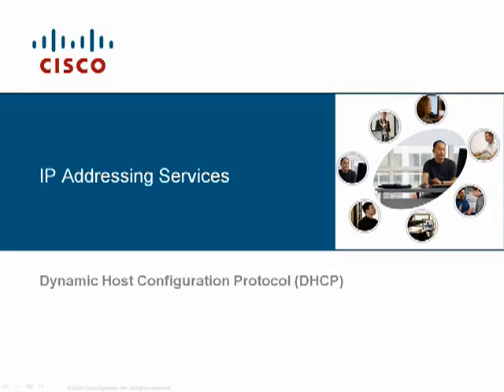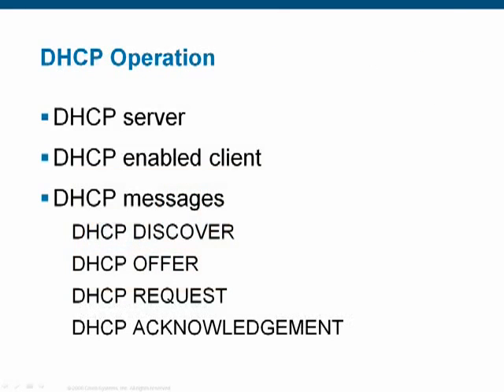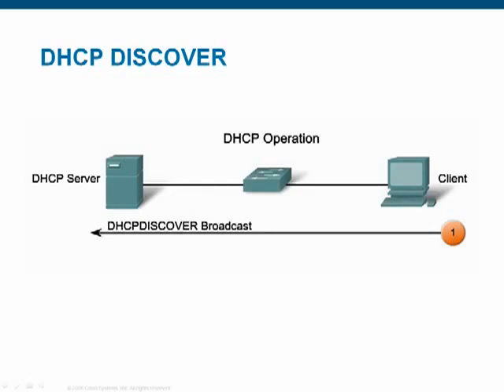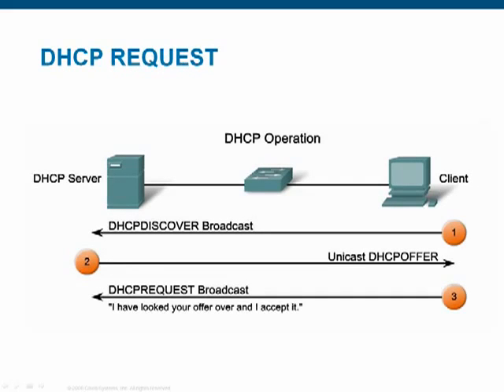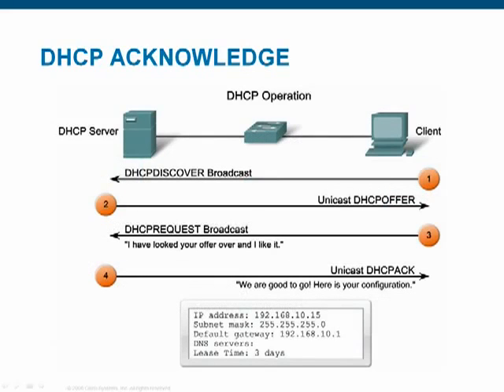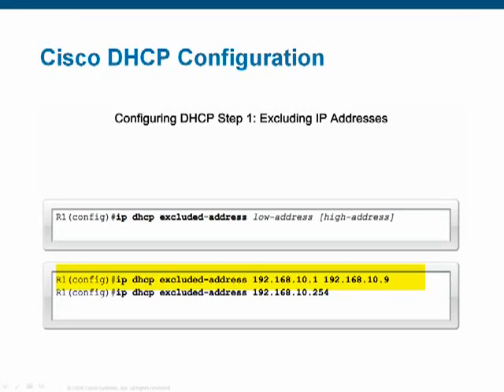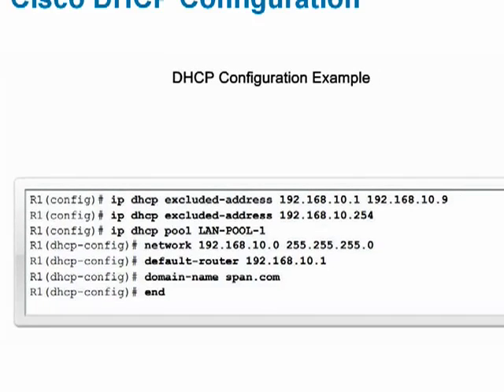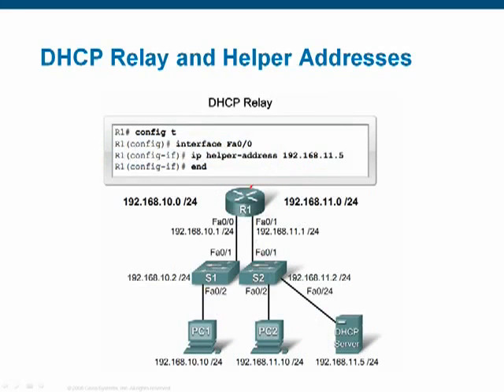IP Addressing Services